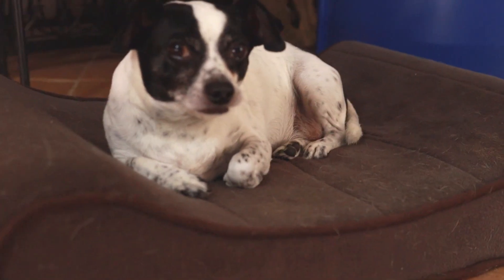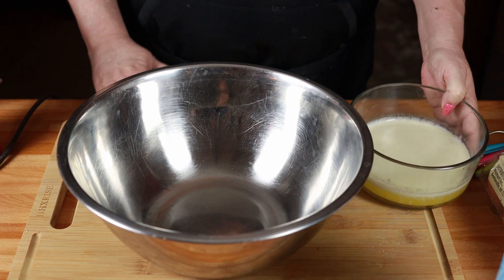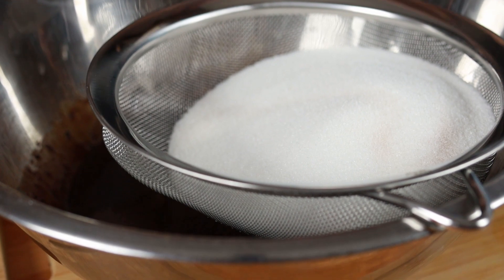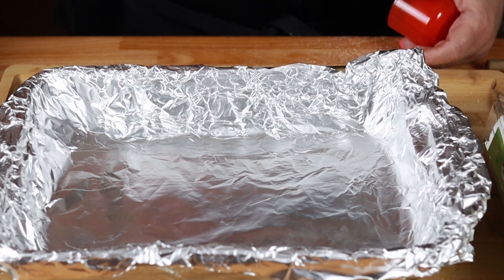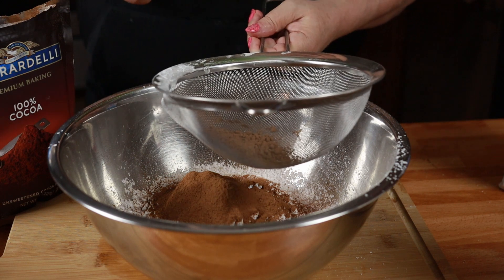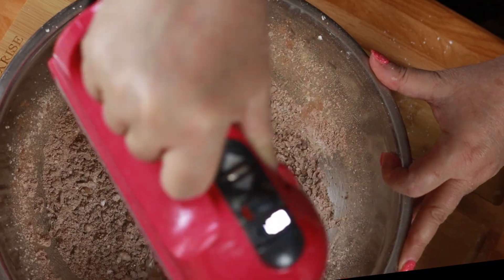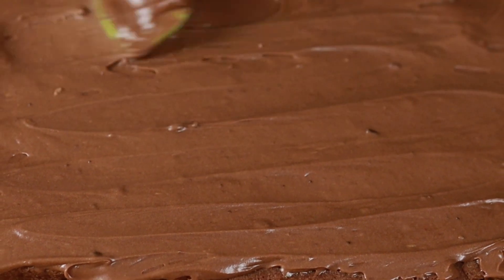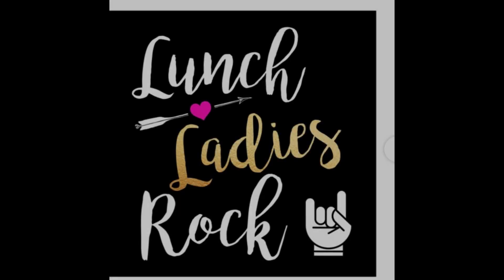THE BEST FUDGY BROWNIES | LUNCH LADY BROWNIE RECIPE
Ive been seeing this recipe all over my Facebook page. so I had to try it!! Remember when you were in Elementary School and had those yummy brownies that were fudgy, moist and topped with chocolate Frosting?? Well these definitely hit the mark!! They taste just like I remember!! Hope you give them a try soon!

Ingredients:
1 cup melted salted butter
1/2 cup good quality cocoa powder
2 cups all purpose flour
2 cups granulated sugar
1/2 t salt
4 eggs
4t vanilla extract

Frosting:
1/4 c softened butter
1/4 c cocoa powder
1/4 c whole milk or half and half
1 t vanilla
3 cups powdered sugar